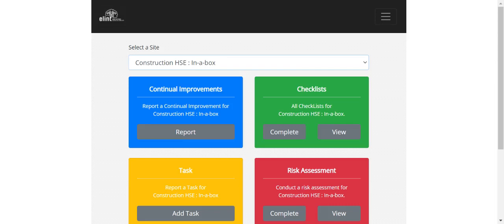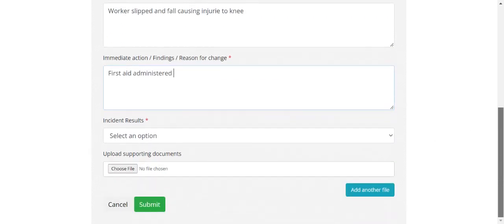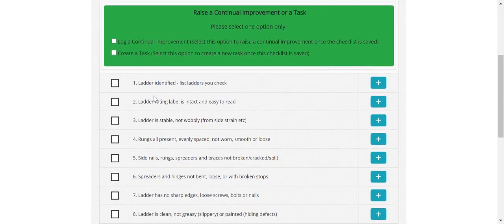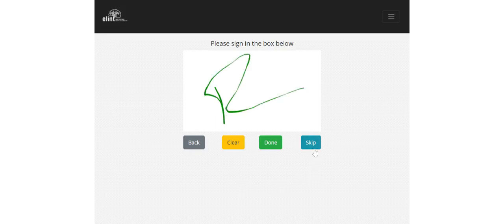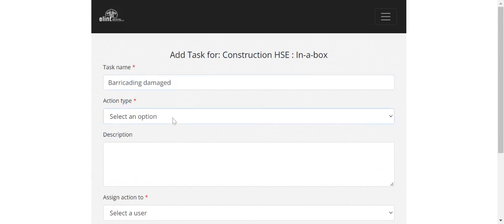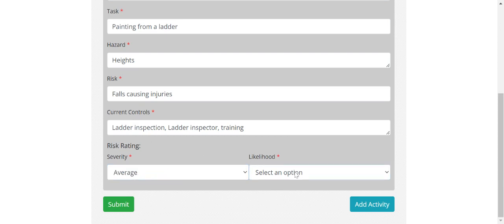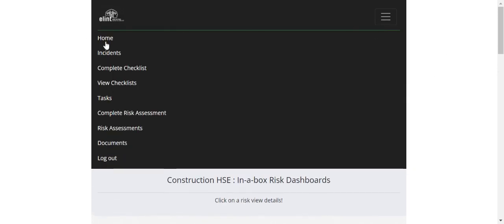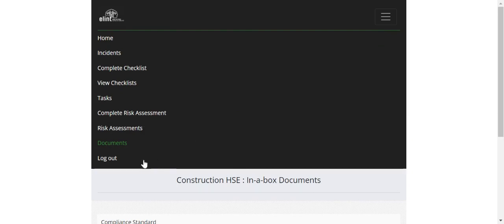Elint: Webapp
Elint Webapp functionality explained